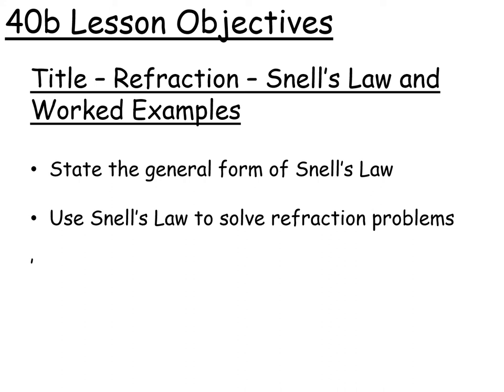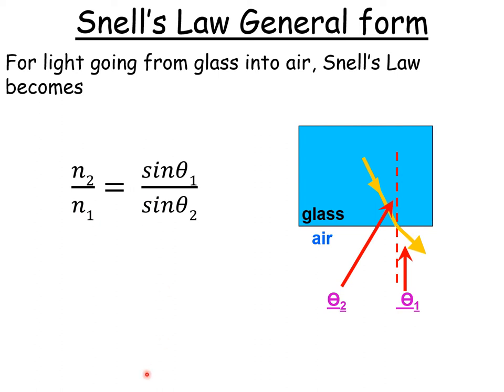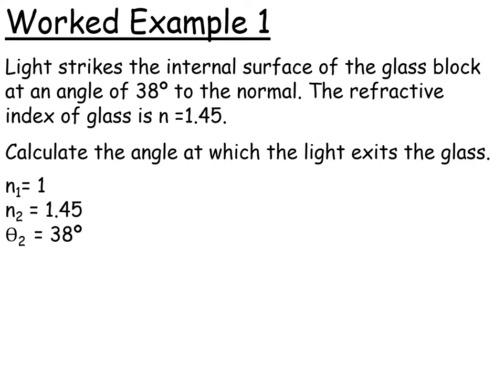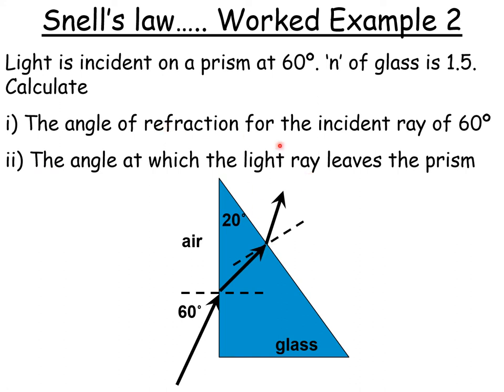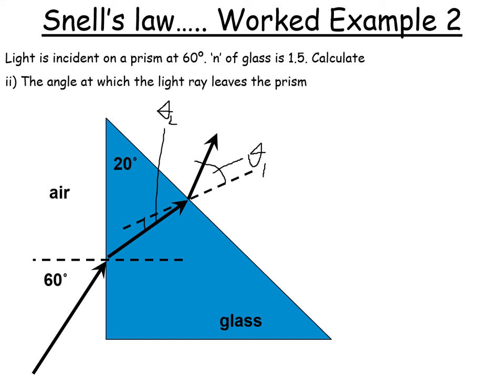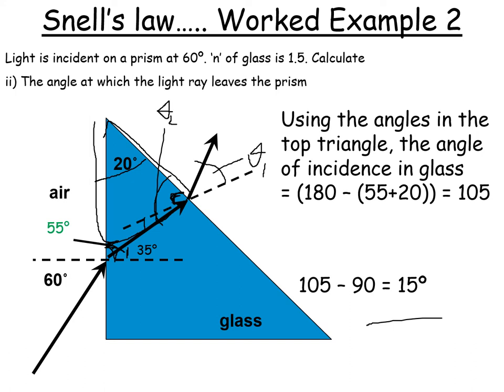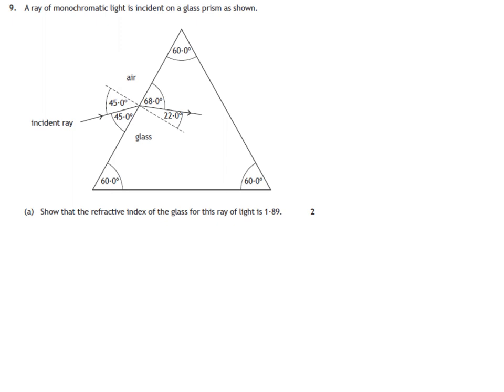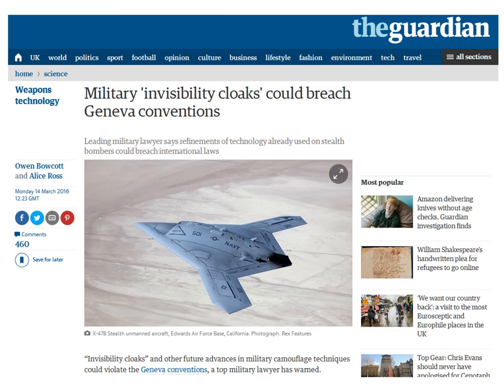Lesson 40b Refraction Part 2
Topic: Higher Physics: Refraction Part 2
Further calculations using Snell's Law (general form)